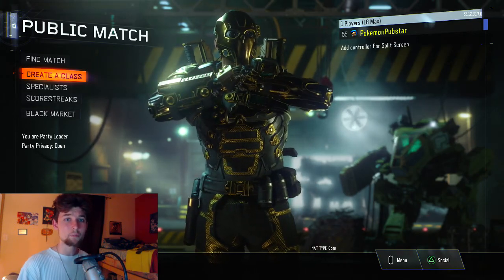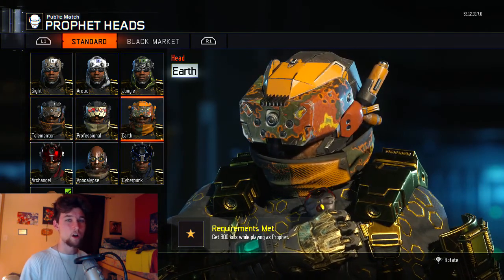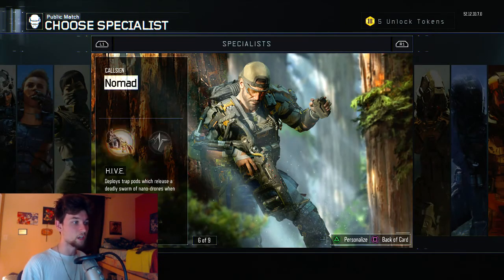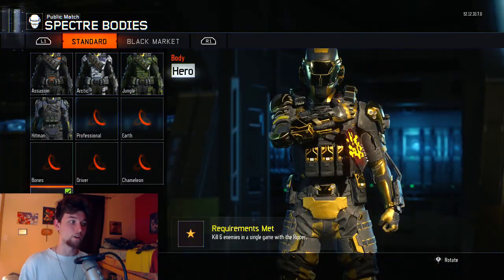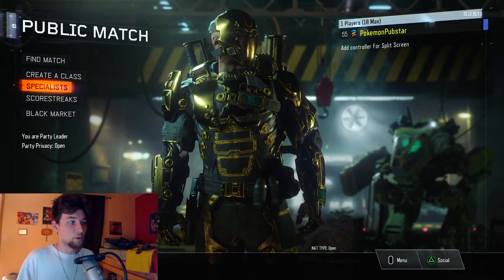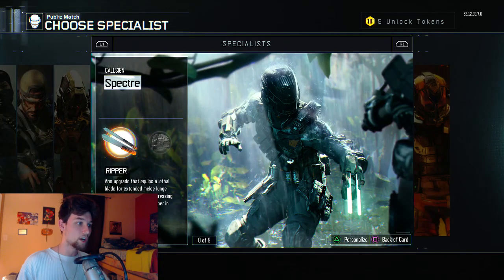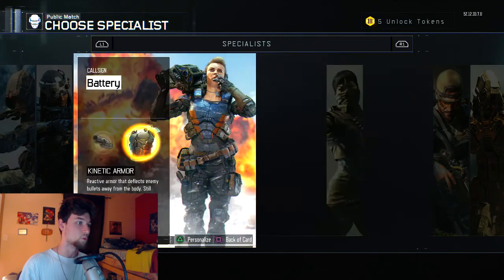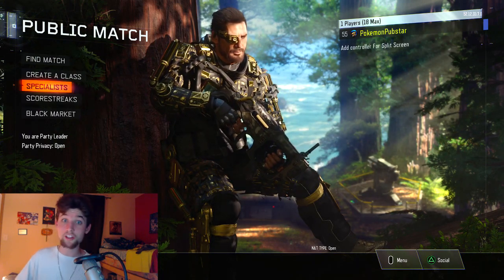Hero Gear Showcase! (BO3)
FINALLY! After quite some grinding I've completed full hero gear on all specialists. Hope you all enjoy the showcase of this fancy gold gear :O

Wii U: Benergyy